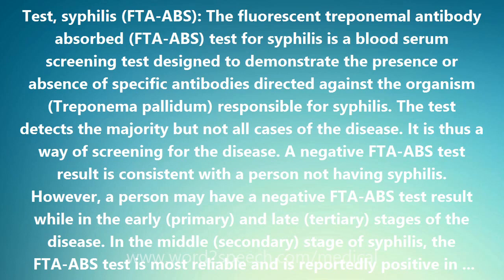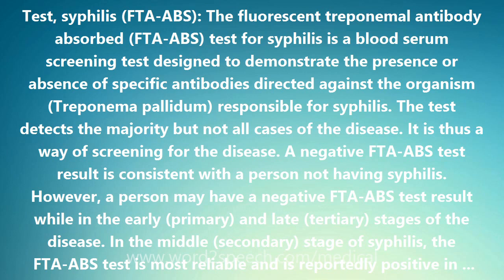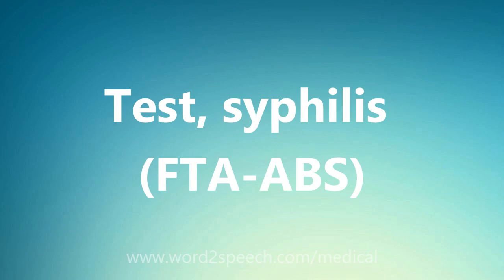Test, syphilis (FTA-ABS) - Medical Meaning and Pronunciation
Title: Test, syphilis (FTA-ABS)

Test, syphilis (FTA-ABS): The fluorescent treponemal antibody absorbed (FTA-ABS) test for syphilis is a blood serum screening test designed to demonstrate the presence or absence of specific antibodies directed against the organism (Treponema pallidum) responsible for syphilis. The test detects the majority but not all cases of the disease. It is thus a way of screening for the disease. A negative FTA-ABS test result is consistent with a person not having syphilis. However, a person may have a negative FTA-ABS test result while in the early (primary) and late (tertiary) stages of the disease. In the middle (secondary) stage of syphilis, the FTA-ABS test is most reliable and is reportedly positive in 100% of cases. .